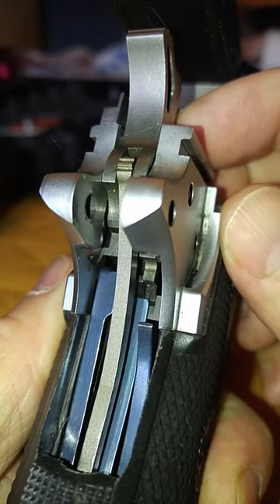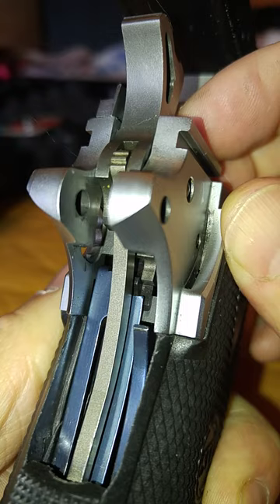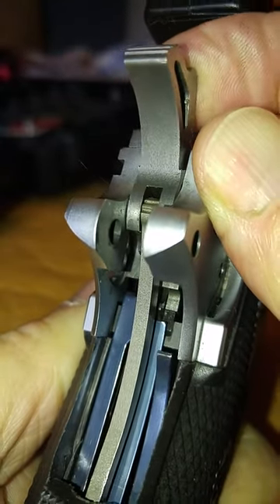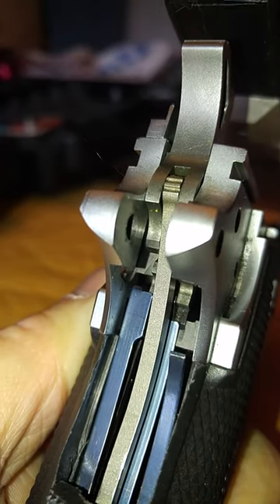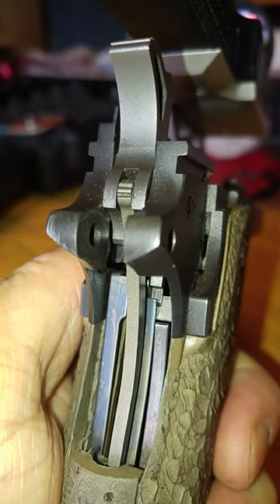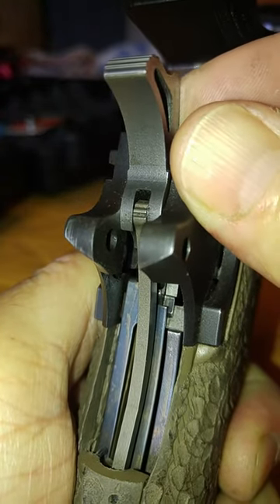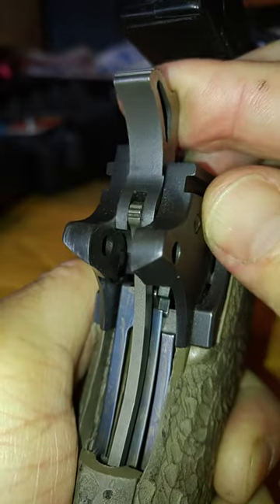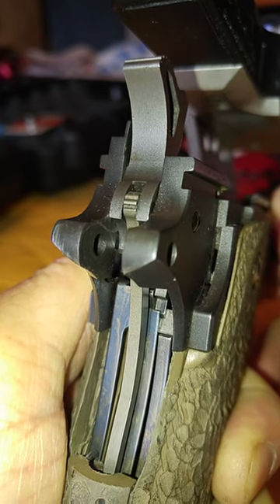STI Match Master Sear/Disconnector Problem - Sear Spring too short!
This is a new gun that was not fitted very well from the factory. The extractor was so loose it would not even hold an empty casing in position causing misfeeds and stove-pipes. The next problem was an intermittant FTF, or as it turned out, the hammer was not remaining cocked and it followed the slide to close on battery. There were no primer strikes or full auto behaviour.

As you can see in the video, when you compare the working gun to the new Match Master, the issue is obvious and should have never left the factory in this condition.

Just to reverse engeineer the problem I installed the disconnector, sear and hammer (DSH) from the problem Match Master into my Trubor and it worked perfectly. I expected it would as the parts are identical in dimensions. So I then installed the Trubor DSH in the Match Master and it did not work properly; so, the only thing that is different in this experiment is the frame and grip fitment. I measured the pin locations in the frame and they measured fine, but the sear does not have the same amount of slack as it does in the Trubor frame. The problem was the sear spring length, primarily caused by the grip fitment to the frame and inconsistent lengths of the sear spring, due to the tab bend. Once I had a 1mm longer sear spring installed, the gun has run perfectly.

This link shows how the sear spring was binding on the sear and disconnector.